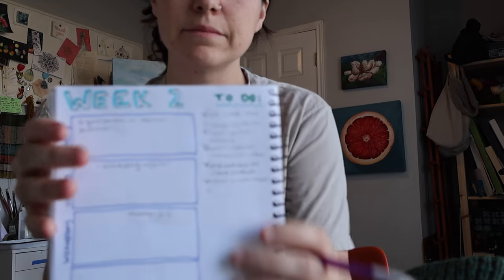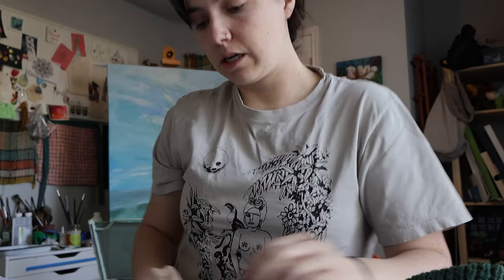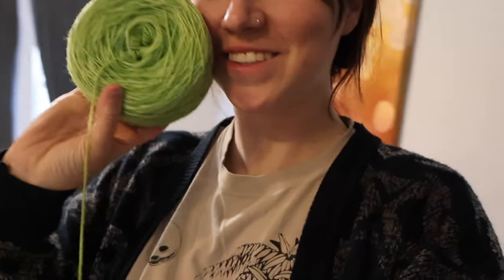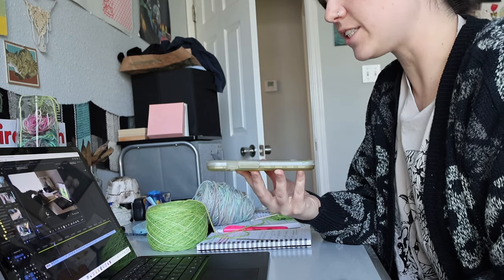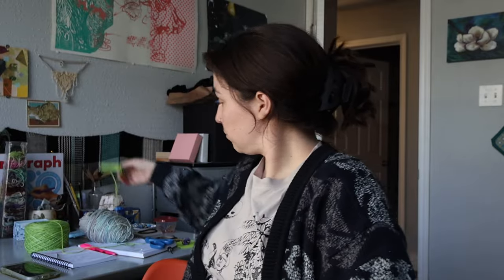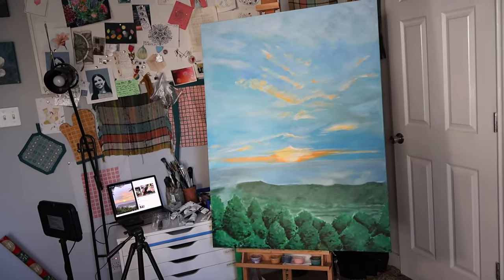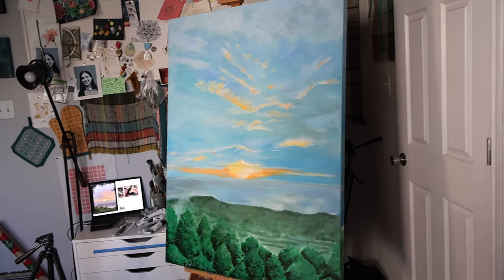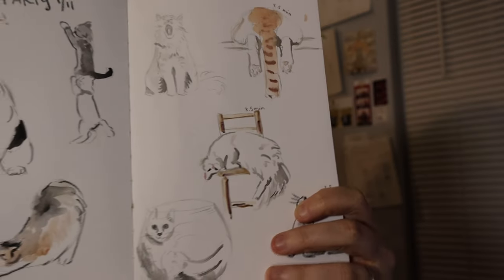9 to 5 workday of a full-time artist - day in the life vlog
I'm Alex, a full time artist and craft enthusiast in San Antonio, Texas.  In this video, come along with me as I work from my home studio.  We'll talk about my business, work on a large painting, and do some sketching fun crafting!

If you want to see what I'm up to, follow my art/personal instagram:
Instagram.com/alexhayeschapple